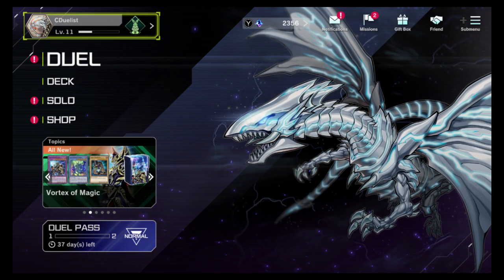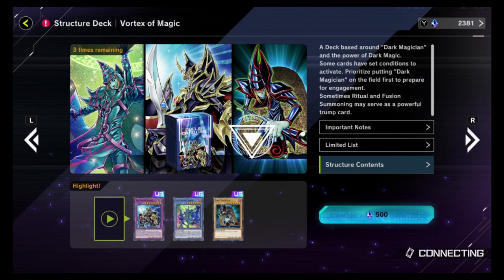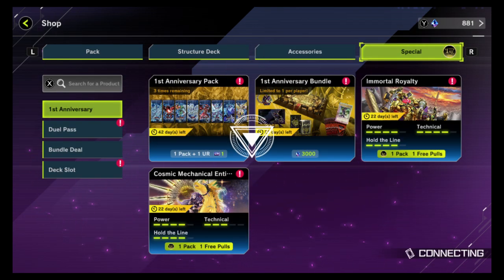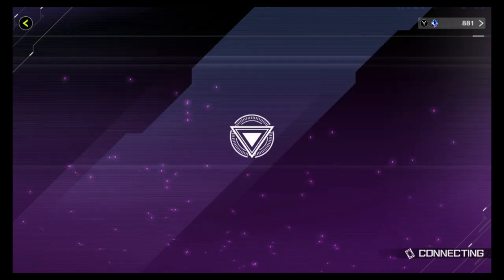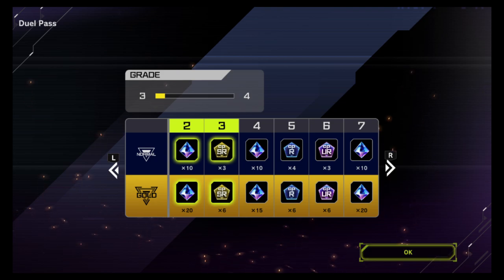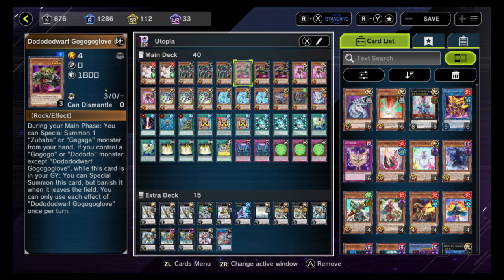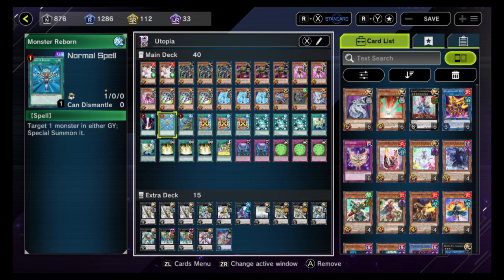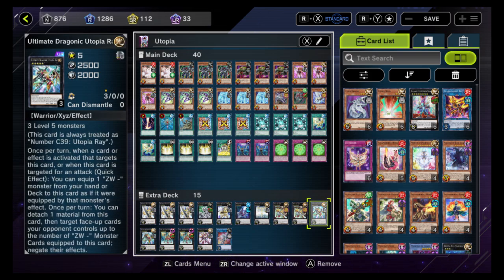My Return to Masterduel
Happy Friday everyone, todays video is mostly me almost losing a very easy matchup as I get back to playing masterduel.  I do hope you all enjoy this, and of course, I do hope you all have a great day.